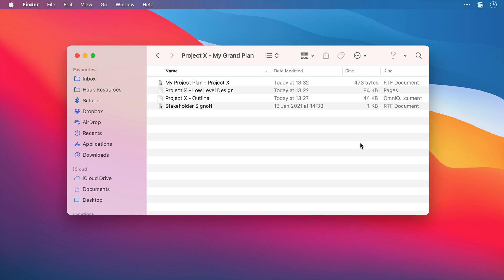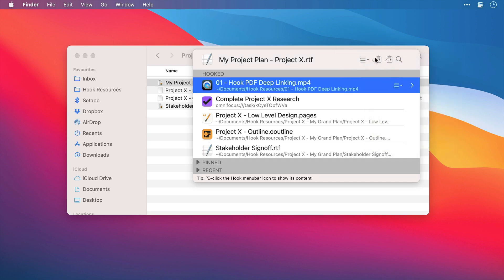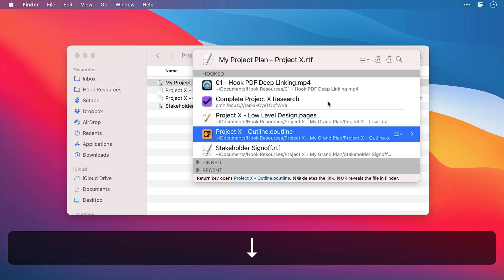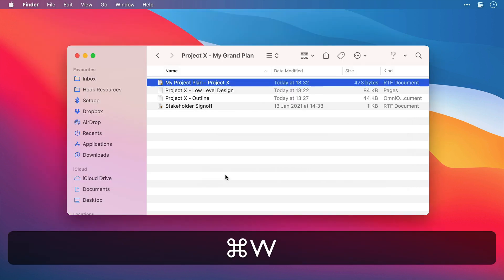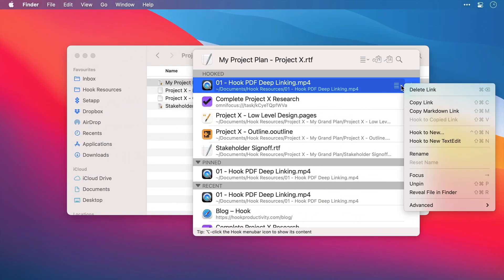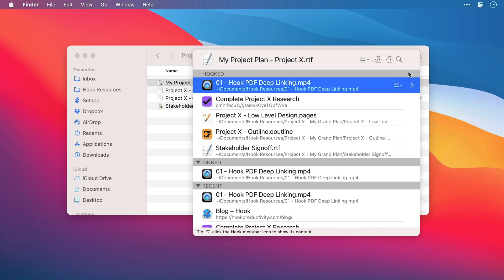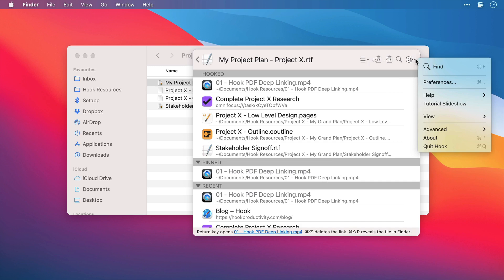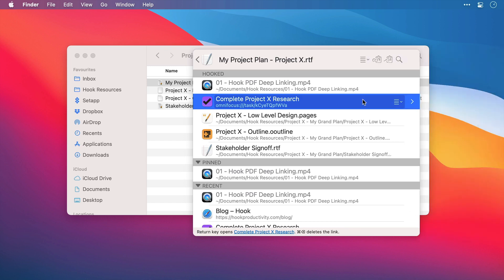The Hook Window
This screencast shows that the Hook window, while nimble, is quite versatile. The Hook window can show you:

1. A Title bar which initially contains the name of the selected/open item in the foreground app.
2. A HOOKED links section with everything you've previously hooked to the title bar item; which means it is context-sensitive.
3. A PINNED items section, with Hook bookmarks that you've previously pinned. It is context free. This section is hidden by default; you can show or hide it using ⌥⌘P (in the Gear menu) or Hook's General Preferences.
4. A RECENT items section. It too is context free. This section is hidden by default; you can show/hide it with ⌥⌘R  (in the Gear menu) or with Hook's General Preferences.
5. An optional status bar (show/hide with ⌘/).

This screencast was developed for CogSci Apps Corp. by Lee Garrett of My Productive Mac